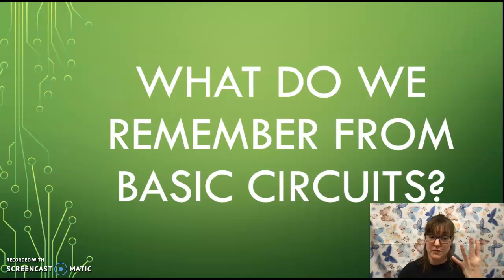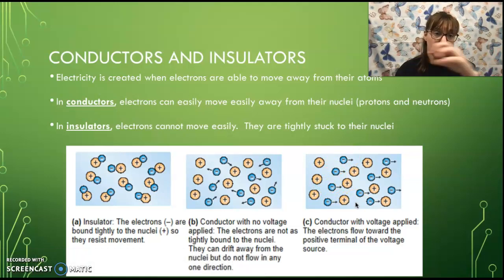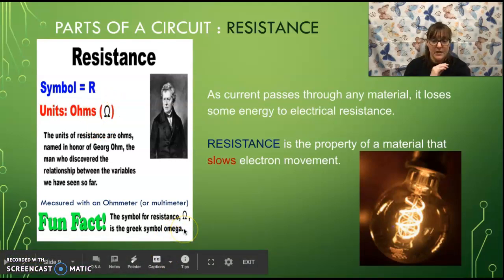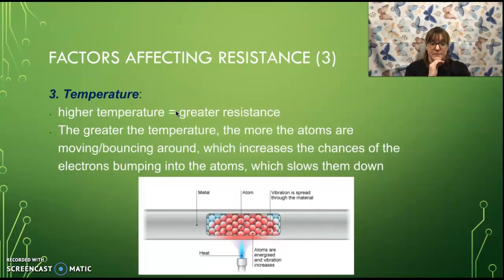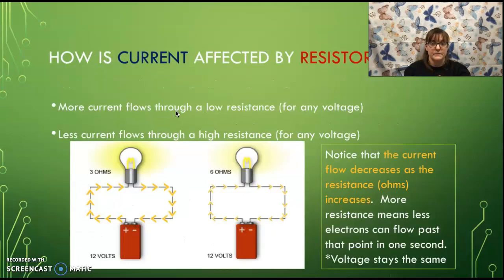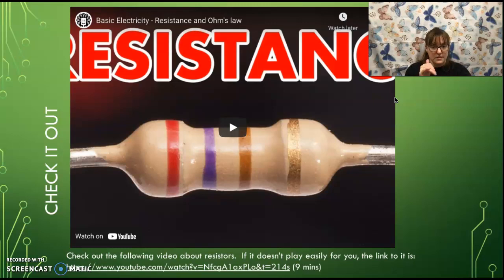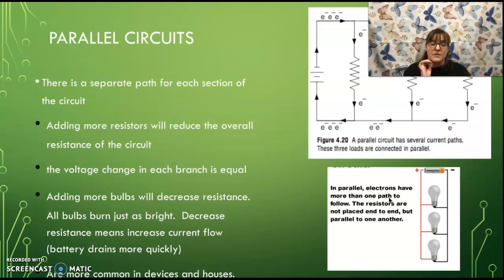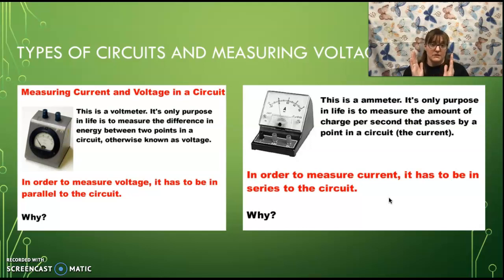Series and Parallel Circuits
Series and Parallel Circuits Grade 9